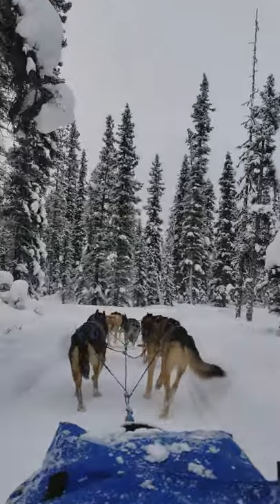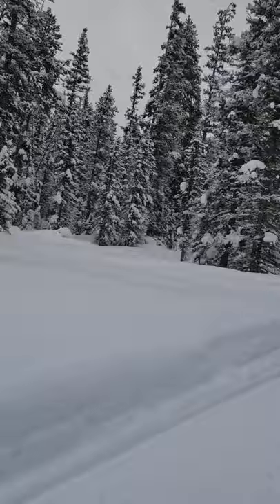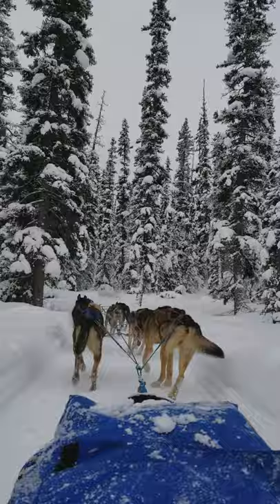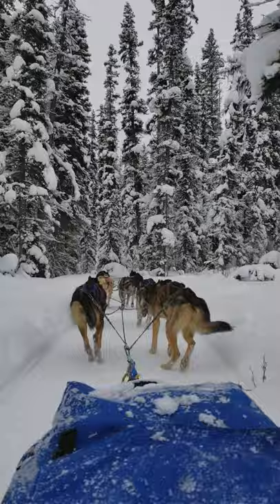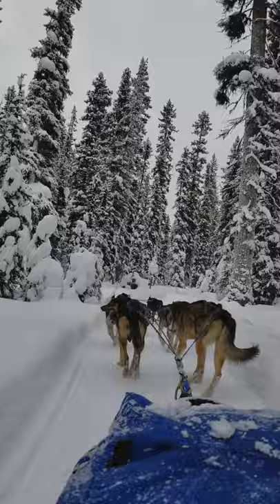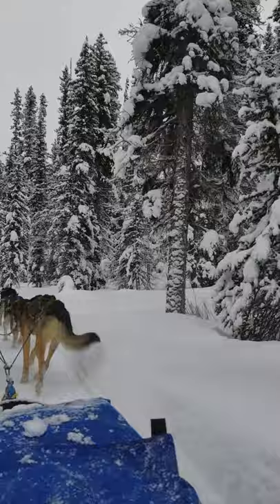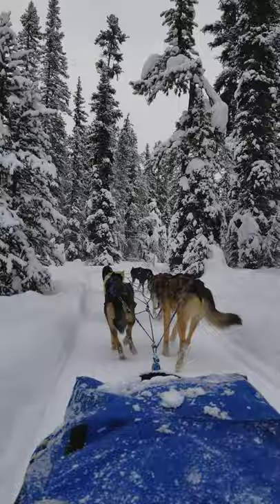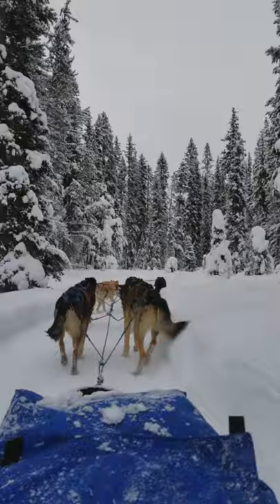Dog Sledding - Lake Louise, Banff NP Pt 2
We did an amazing Dog sledding tour with cute Alaskan Huskies pulling us all the way. Not too far from the scenic Lake Louise, being in Jan there was so much snow it was like a scene in Narnia!